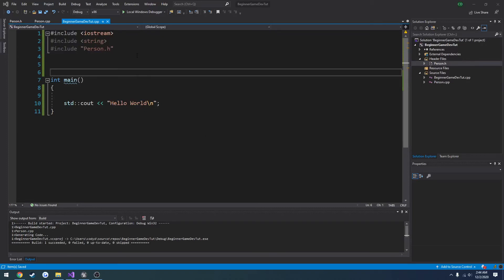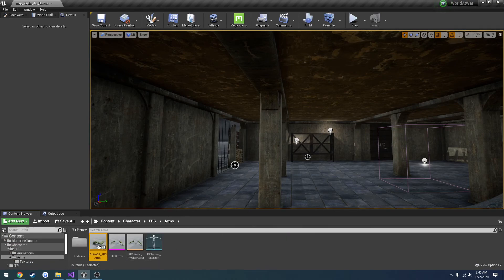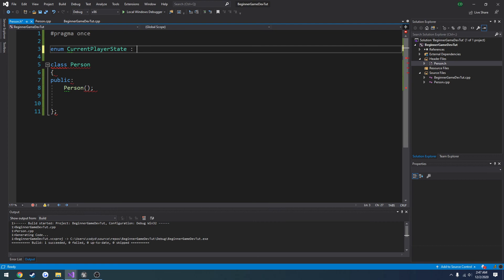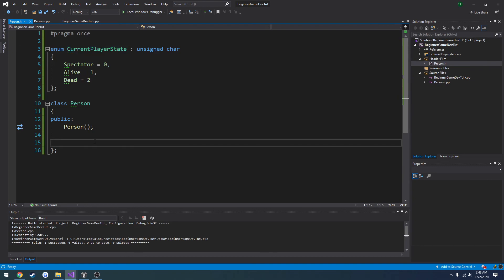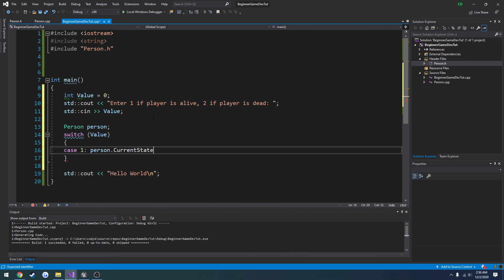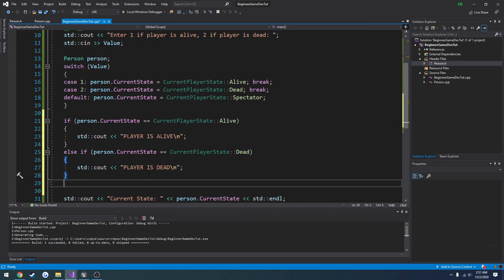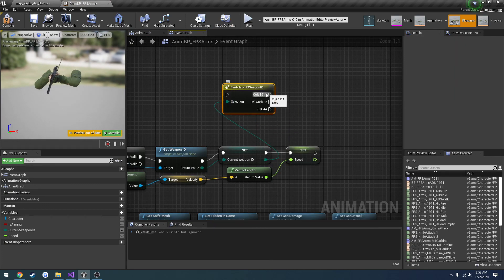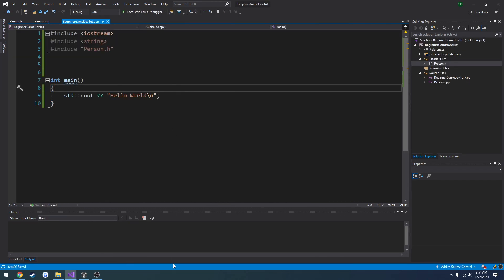Unreal Engine C++ Beginner Series #7: "Enums"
In this video we cover Enums and their uses as well as how they can be easily used in blueprint.